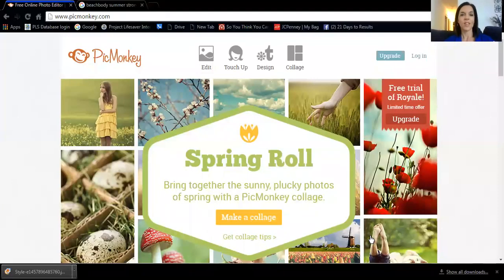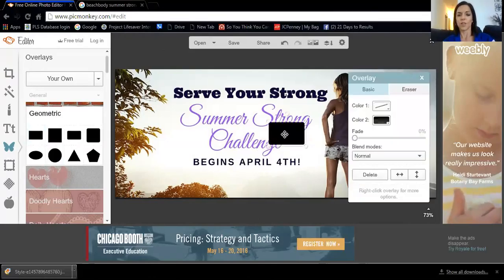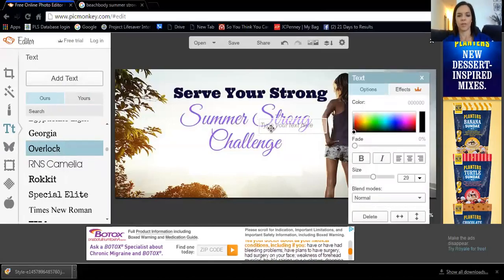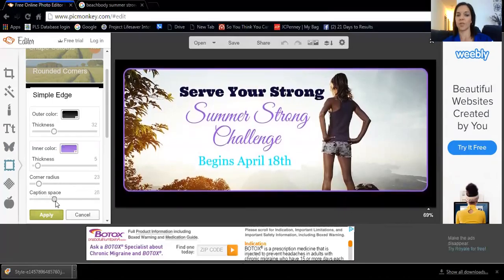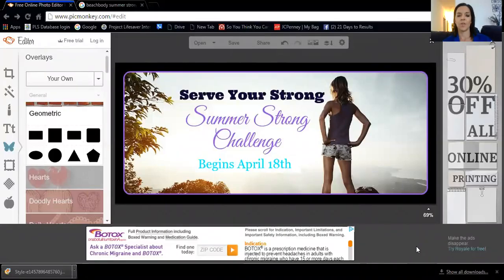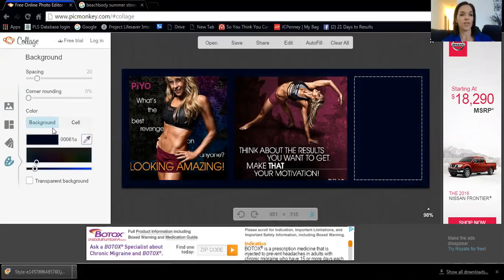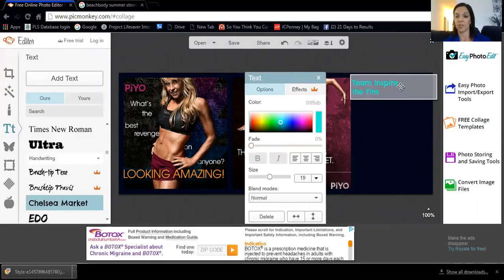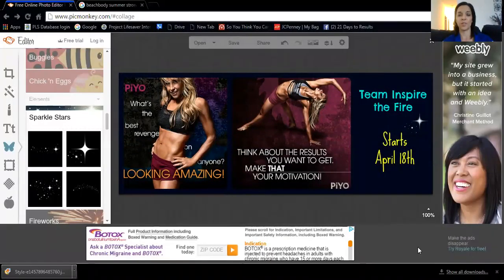How to use PicMonkey as a Beachbody Coach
Create images and Facebook covers, use overlays, add text, and more!